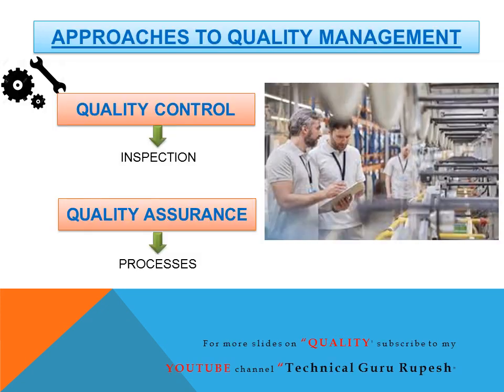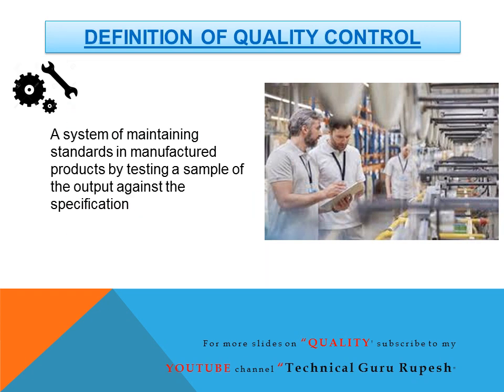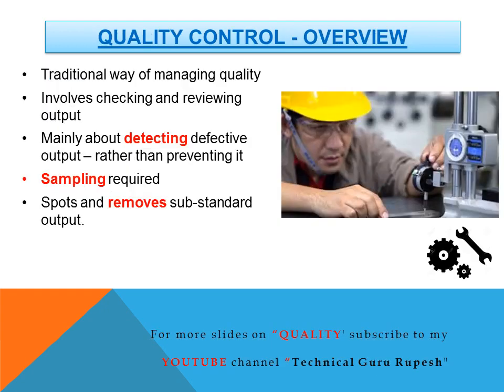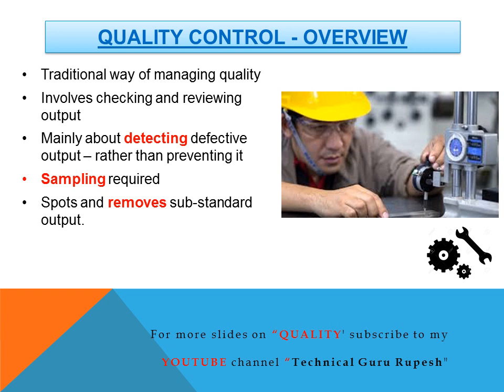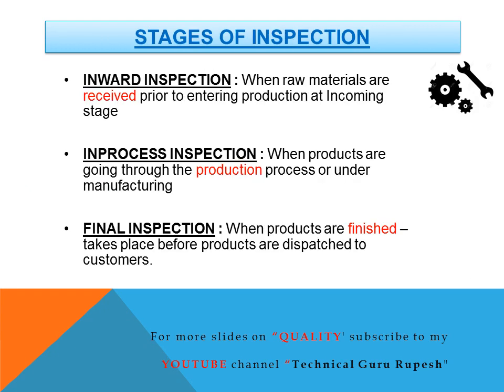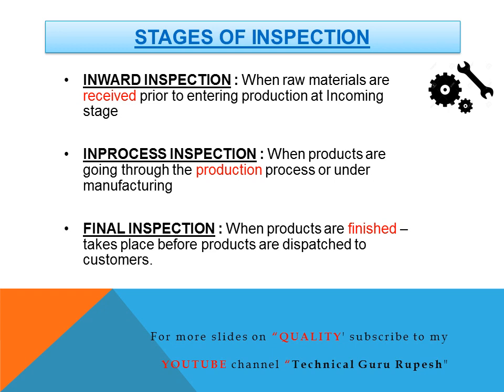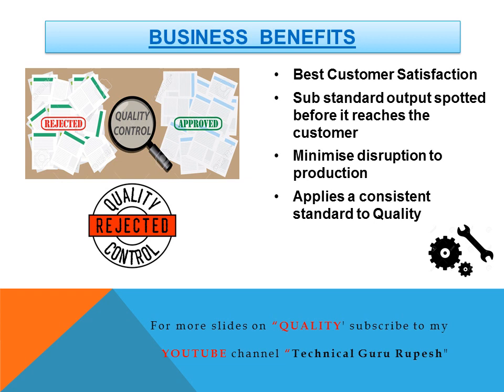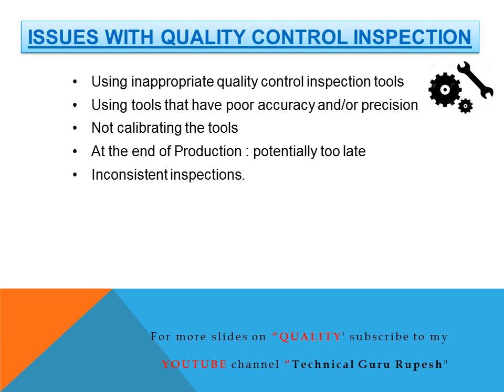Quality Management System. Quality Control Overview for Beginners.